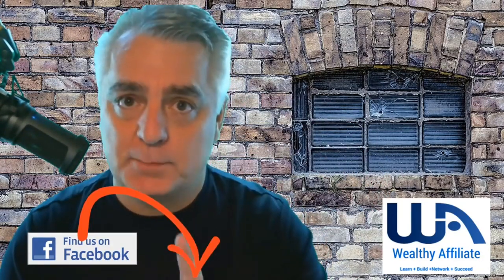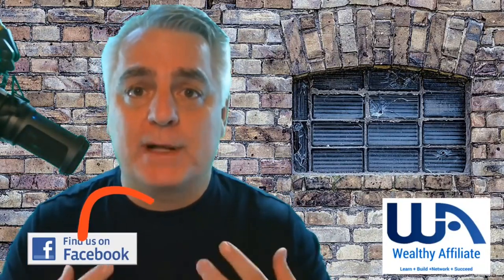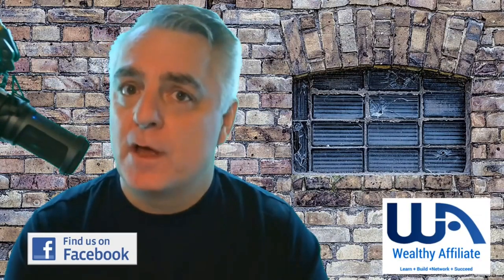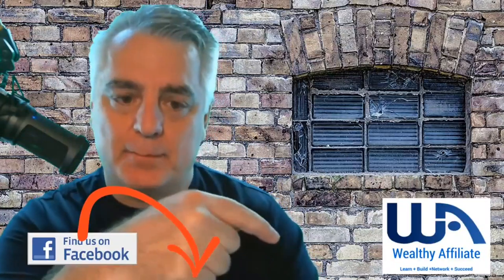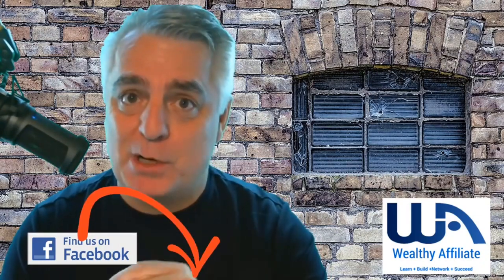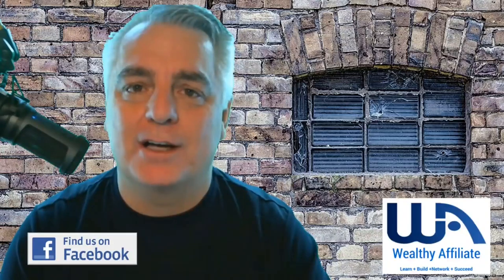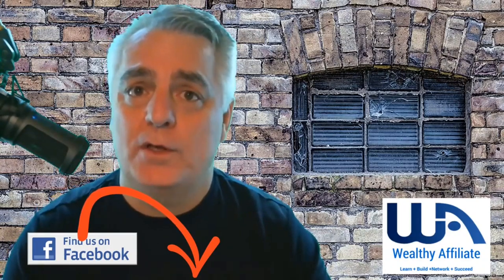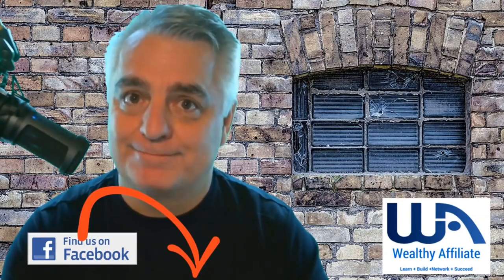wealthy affiliate moneystreambyrc